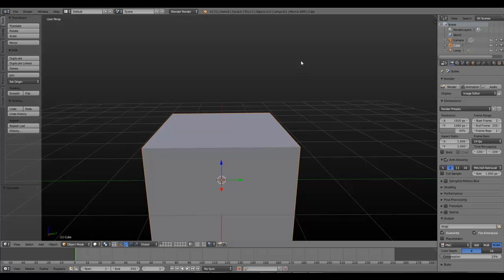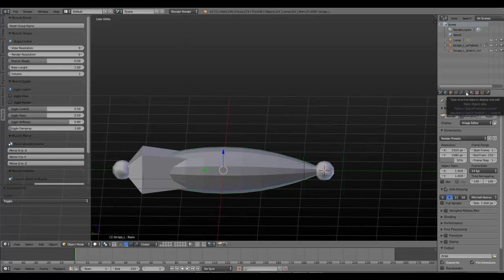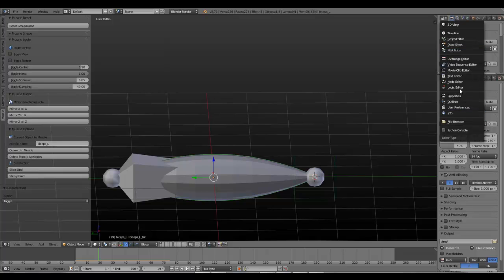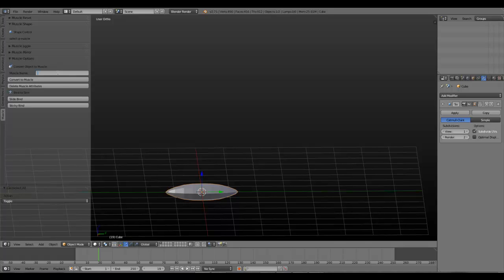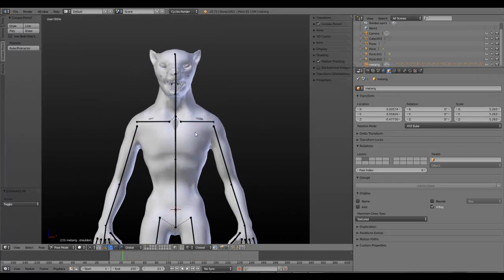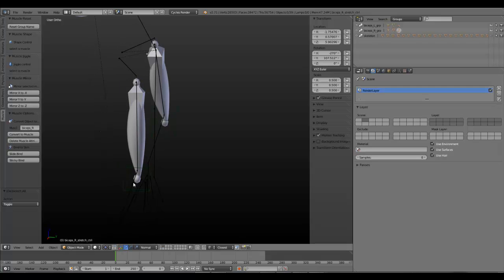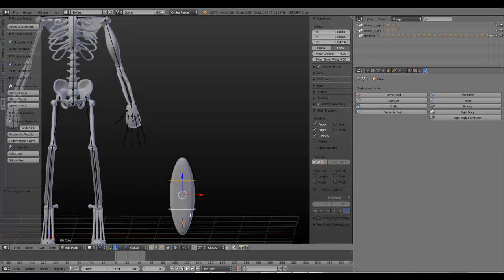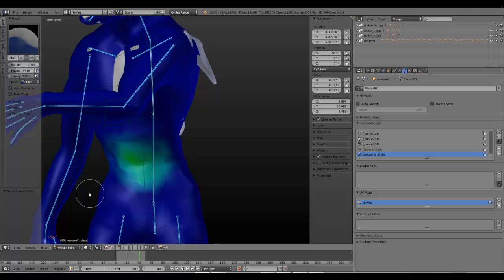Blender Muscle Tools(Blender Market Version 1.1)[ENGLISH]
Hey Guys,

welcome to my new tutorial about my first commercial written script in Blender. This beat allows you to convert every object to a muscle and gives it muscle attributes.

If you have any questions you can ask me of coursee either via email or ask.fm

ask.fm: ask.fm/coloremblem.de